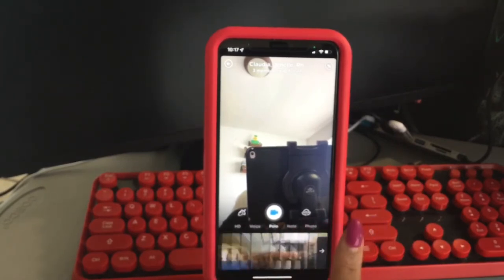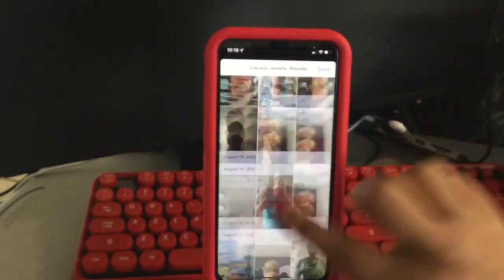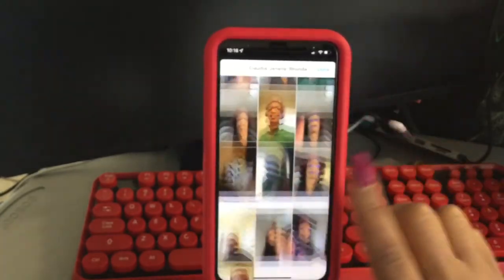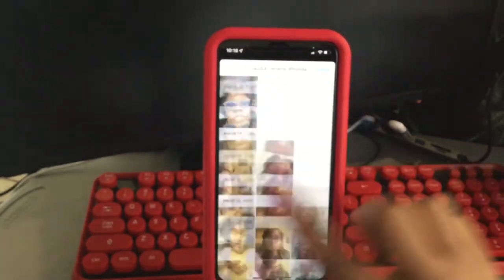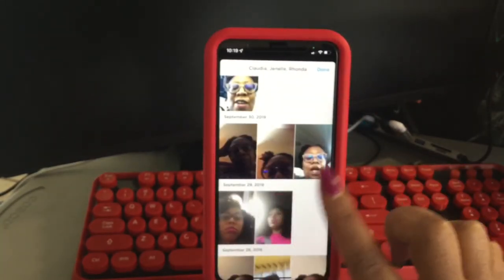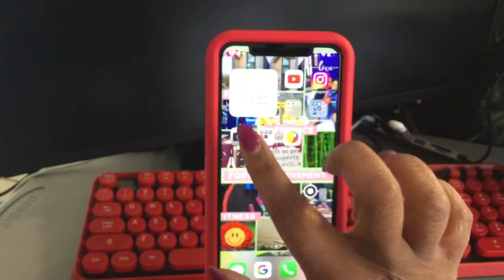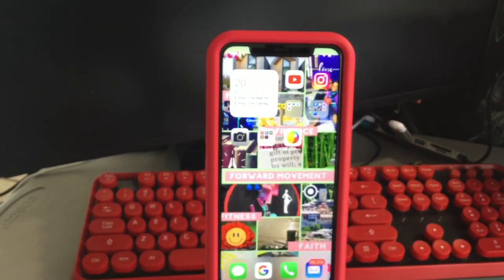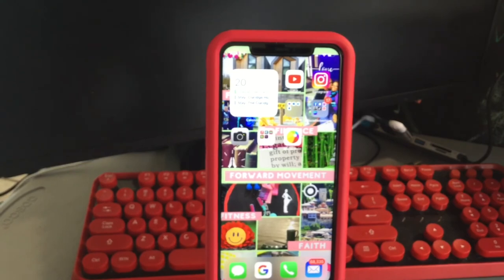How to Save Older Videos on Marco Polo?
Good morning all.  We are back because one of our subs asked this question "How do I save older videos on Marco Polo?" .  Here it is, the answer to the question in video format.  Thanks to all new subs and to @1shaneeka for your question.

⏩To grab your 1 Quarter Graphic Bundle - click this link

⏩Our videos are released  on the weekends, and we discuss tips on how to use Social Media to share your message and lifestyle vlogs.

We created a free printable through Simply Pray Ministries and you can download the PDF Also join our group Simply Pray, the link is below or Simply Study our Woman's Bible Study group.  Be blessed and sharing is caring.

To receive encouragement from us join our list on Postable

💜Instagram.com/isimplyloveher

👉Simply Pray get it done.  Tune in to the details.

💟🙏Let's get social! Don't forget it's all for the Glory of God